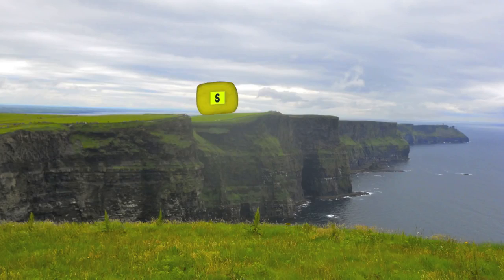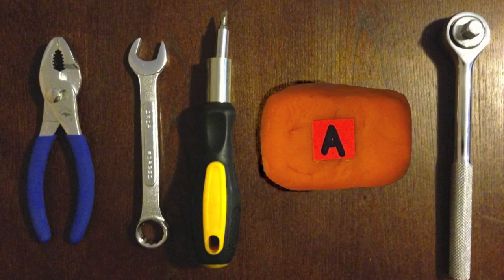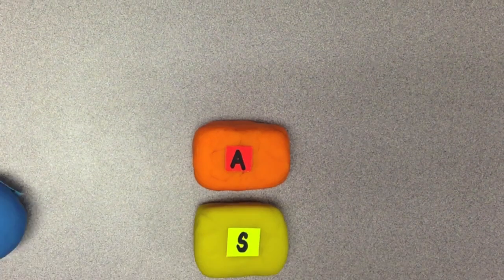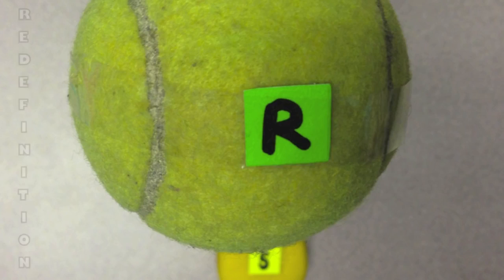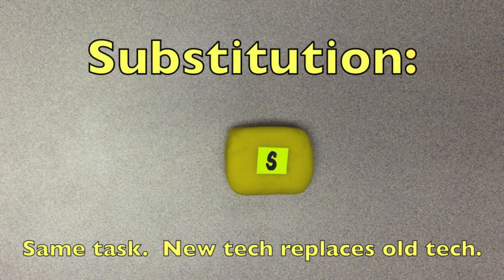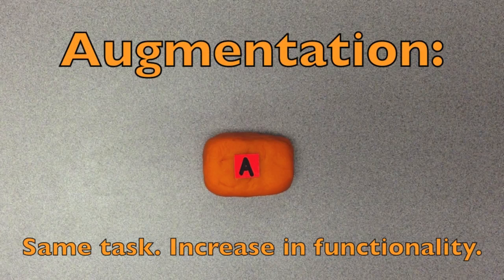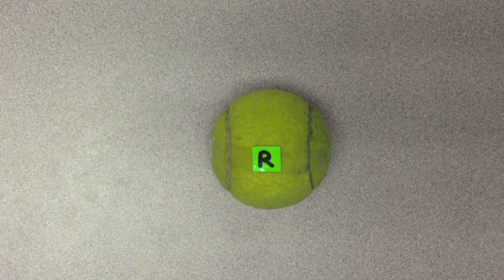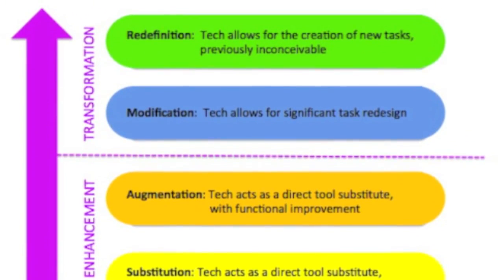Dr. Lisa Gonzales | Superintendent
Superintendent Dr Lisa Gonzales regarding SAMR Model (Substitution, Augmentation, Modification, Redefinition). for important insight into leadership, technology, and more in education. View info about Lisa Gonzales including, resume, images, video and more at Dr Lisa Gonzales website. www. LisaGonzales.com today!

Superintendent Lisa Gonzales has a dedication for a student centered learning environment is contagious as putting the needs of students at the focus of all we do is his driving philosophy of education.

Dr Lisa Gonzales is a visionary leader as a superintendent who is passionate about preparing students to become first class citizens with a world-class education. Superintendent Lisa Gonzales believes in the fundamental, three-pillar approach to school leadership of the SAMR model, Designed by Dr. Ruben Puentedura. SAMR is a very useful framework to approach how we use technology with students, from substitution to augmentation, and modification to redefinition.

Lisa Gonzales
Lisa Gonzales Superintendent
Dr. Lisa Gonzales
Lisa Gonzales ACSA president Elect